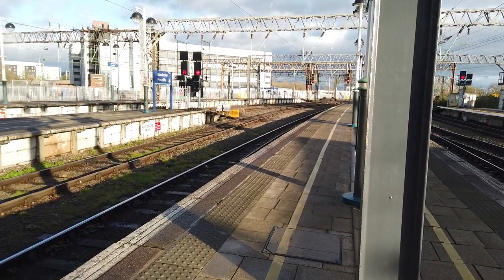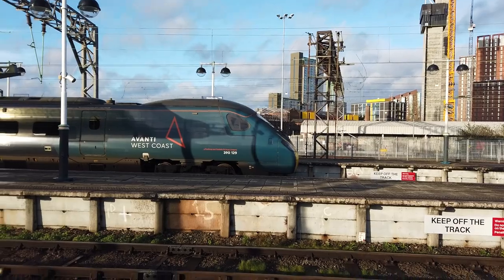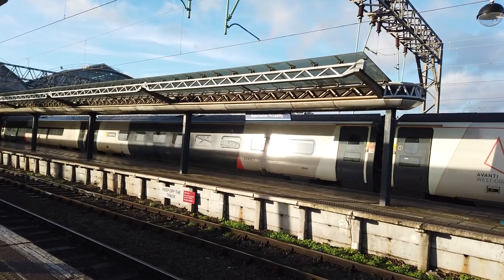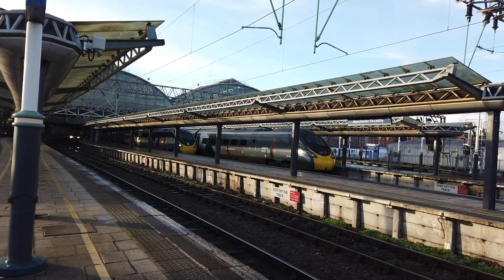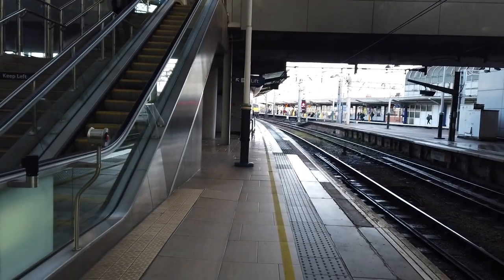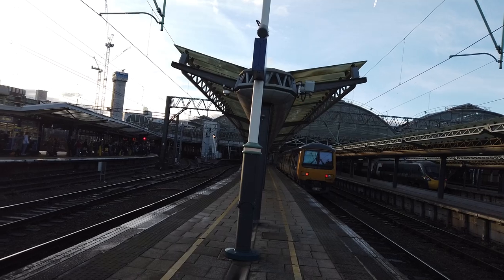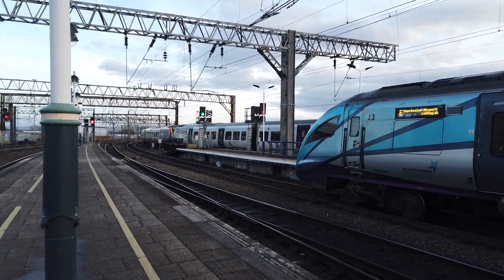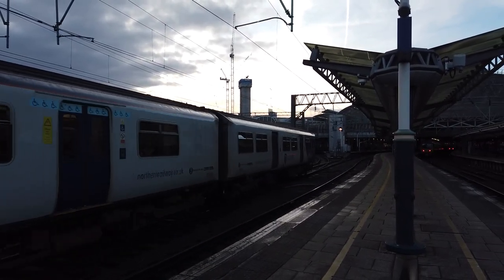36 Minutes of Trains at Manchester Piccadilly, 21/02/2024 (1080p HD)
Manchester Piccadilly is the largest station in Manchester and one of the busiest stations in the UK outside of London. With its 14 platforms, it sees a huge variety of services to all corners of the United Kingdom. Services are seen by Northern, Transpennine Express, CrossCountry, Avanti West Coast, East Midlands Railway and Transport for Wales.
On what is my second visit to the station, I stayed here for a little over an hour, and managed to capture a colourful variety of services, standing on Platforms 11 and 12 which allowed for sweeping views over the southern approach to the station whilst getting good views of the through platforms 13 and 14. Manchester Piccadilly is a station that you should definitely pay a visit to as a UK trainspotter - you could stay here for hours on end!
Times of filming: 15:20 - 16:20 approx.